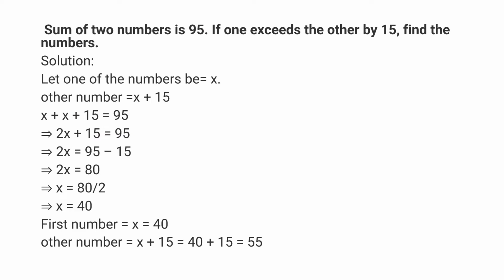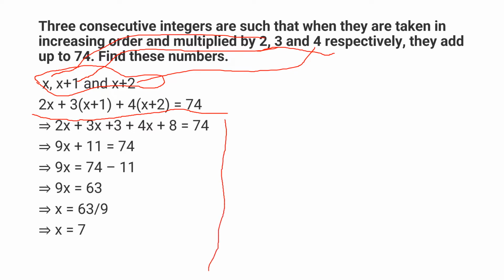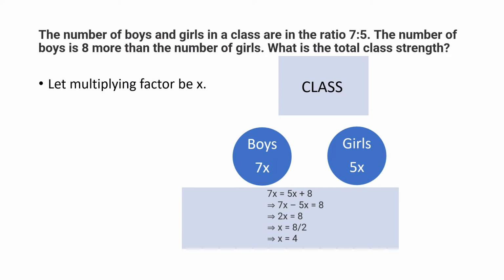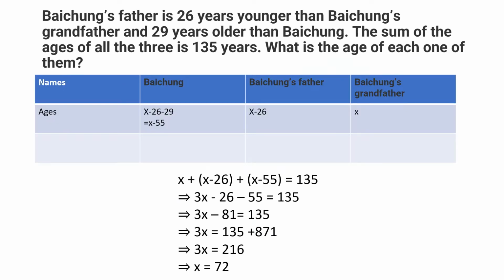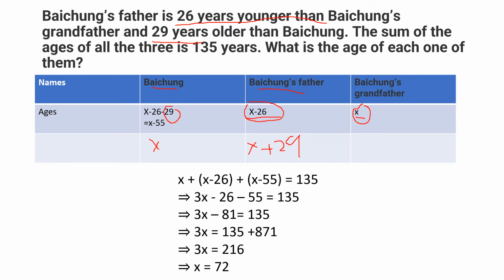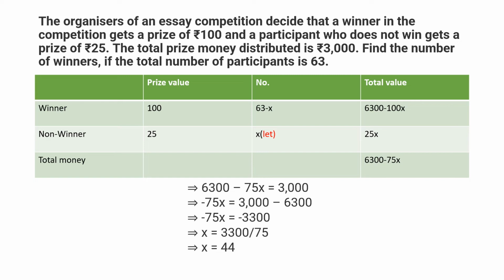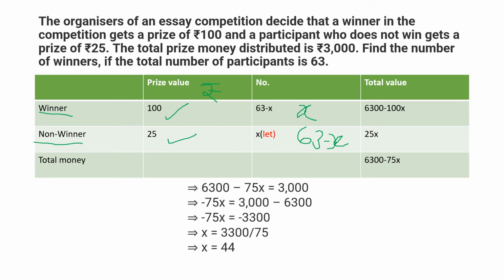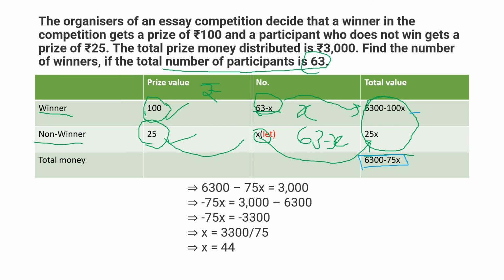linear equations in one variable part 2 class 8